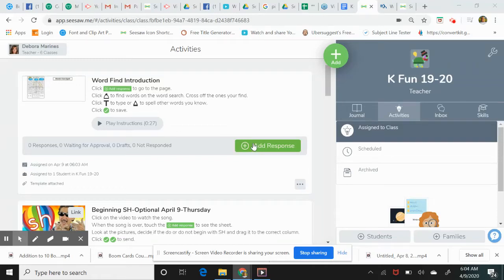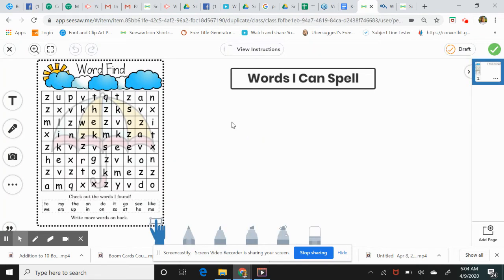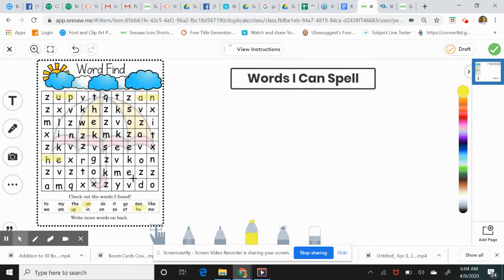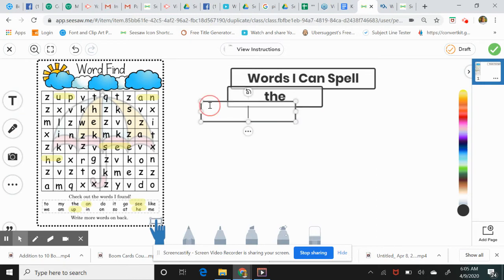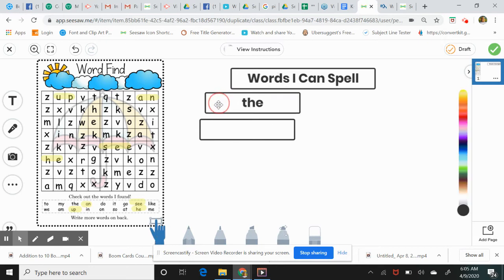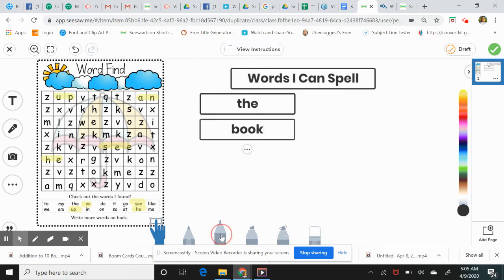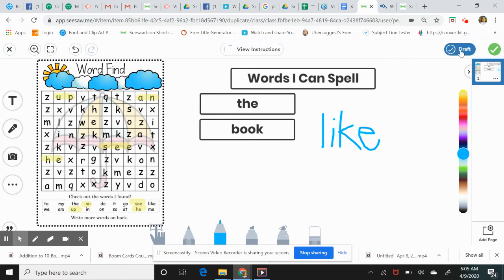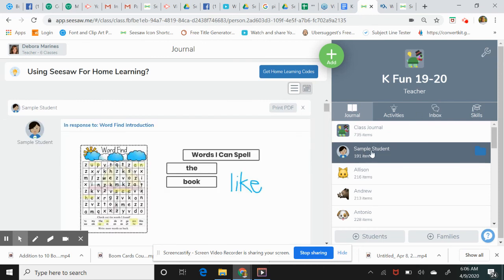Using Seesaw for a Word Search TeachMagically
How to use Sessaw Learning journal to do sight word fun with a word find and writing words. Check it out